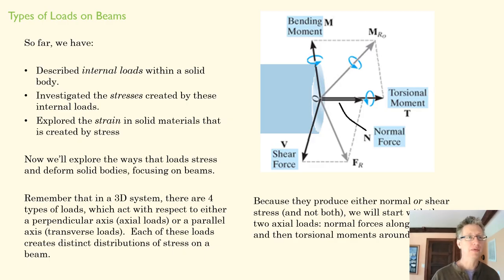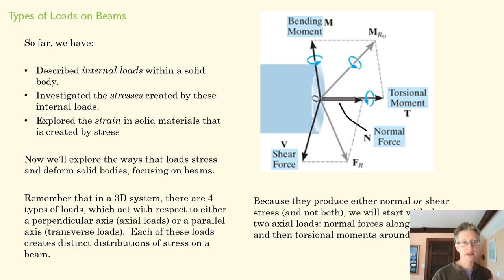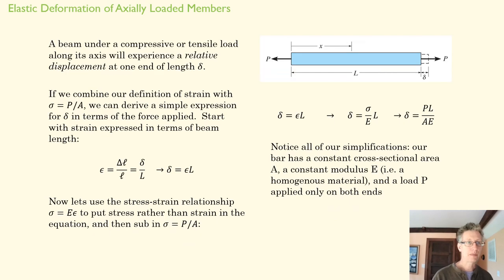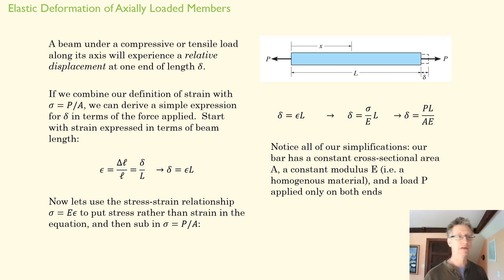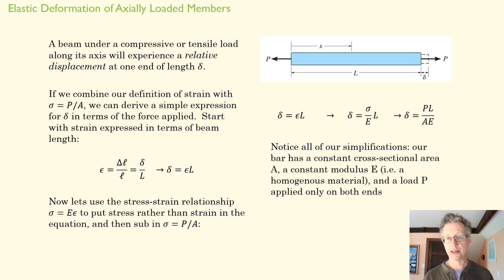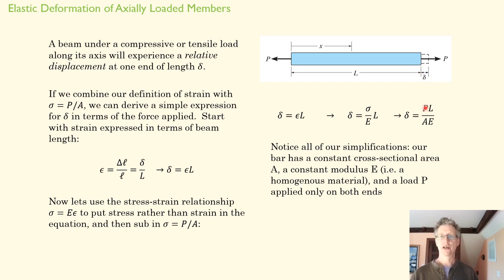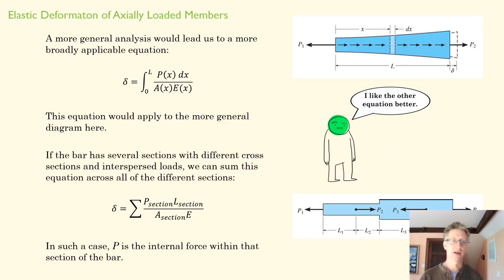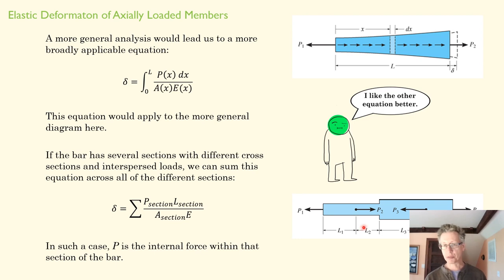4_1 Axial Deformation